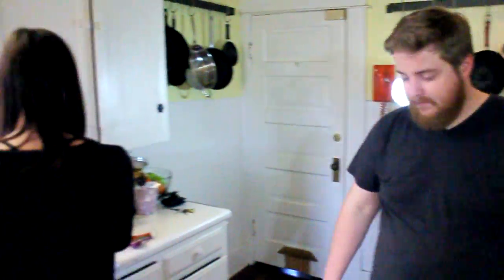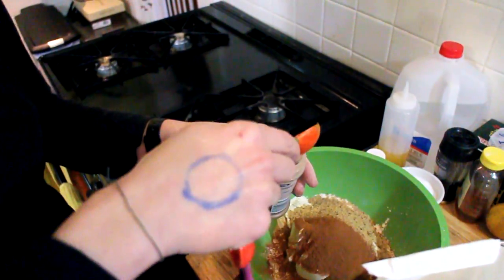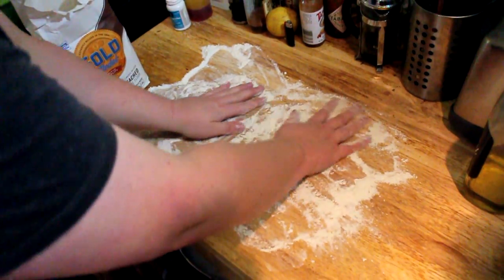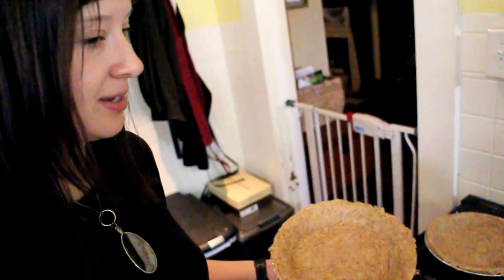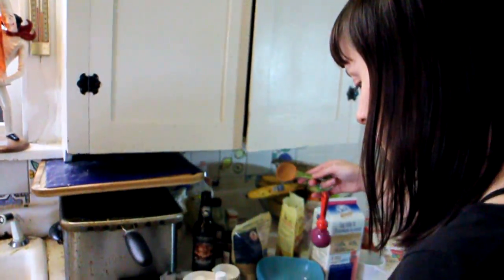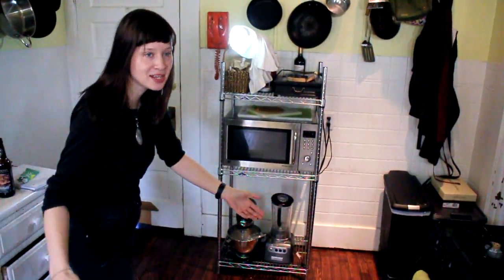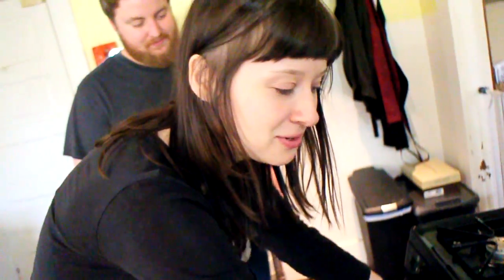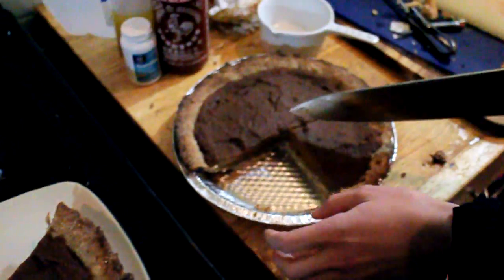How To Make (Vegan) Pumpkin Pie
Make this pie for your vegan friends to show them you care.

INGREDIENTS:
(makes 2 pies)

Crust:
4 cups of Flour
½ cup Cane Sugar
4tbsp Flax Seed powder
2tsp Cinnamon
½ tsp Salt
1 cup Unsweetened Almond Milk
1 cup Melted Vegan Butter

Filling:
2 cans Canned Pumpkin
1 cup Cane Sugar
½ cup Unsweetened Almond Milk
2tbsp Melted Vegan Butter
½ cup Maple Syrup
4tsp Vanilla Extract
4tsp Cinnamon
1tsp Ginger Powder
1tsp Nutmeg
1 pinch Ground Cloves
6tbsp Arrowroot Powder